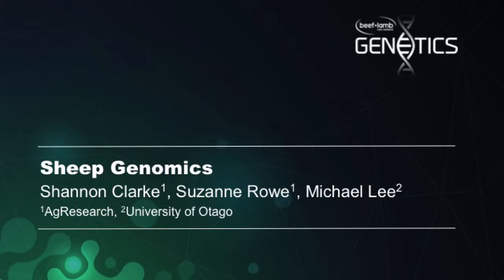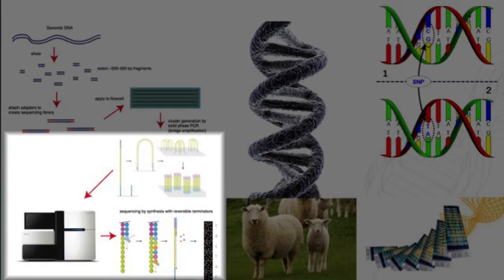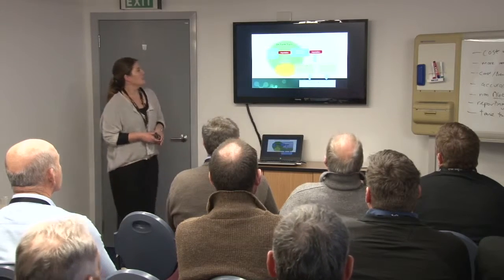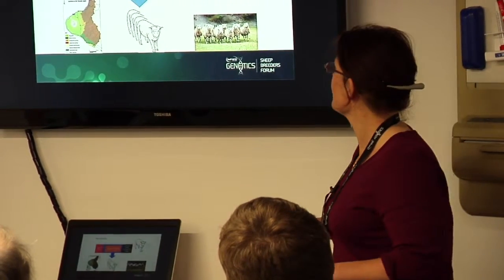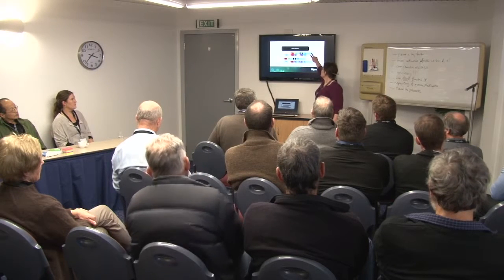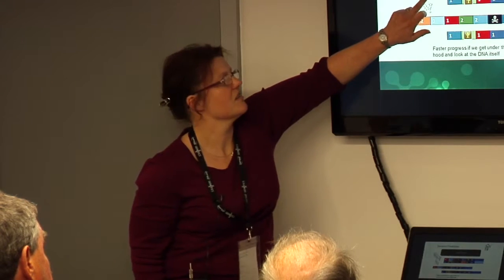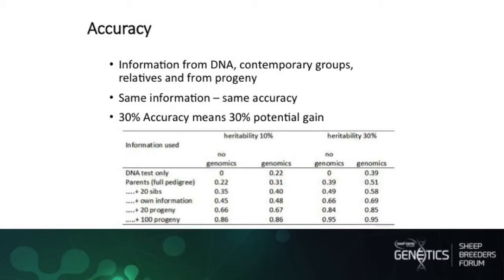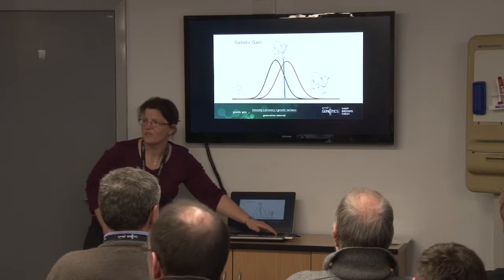Sheep Genomics - Shannon Clarke, Suzanne Rowe, Michael Lee